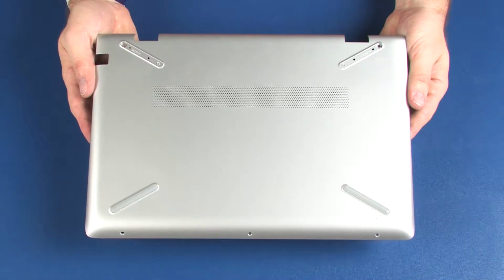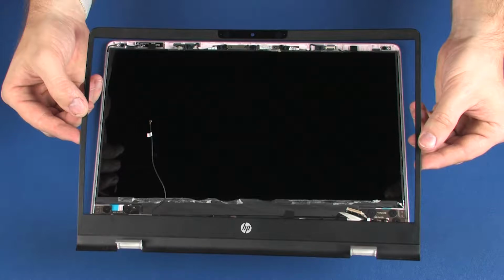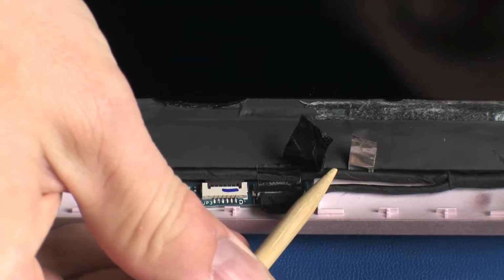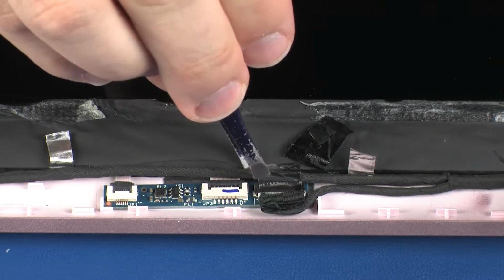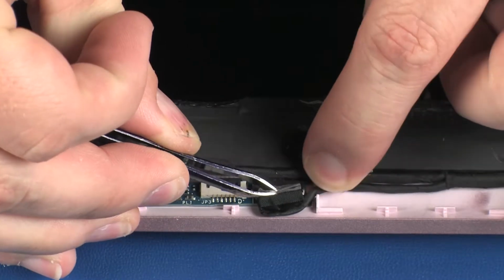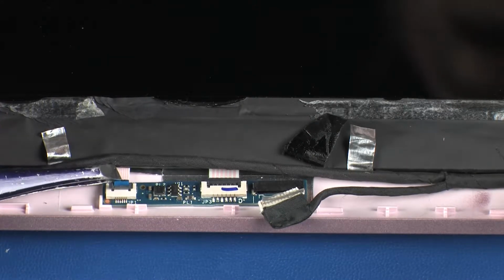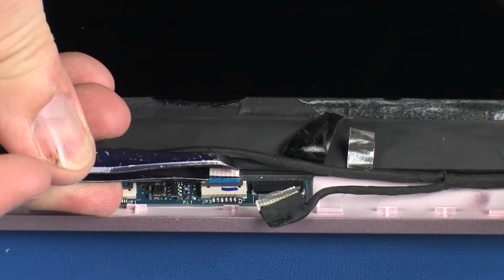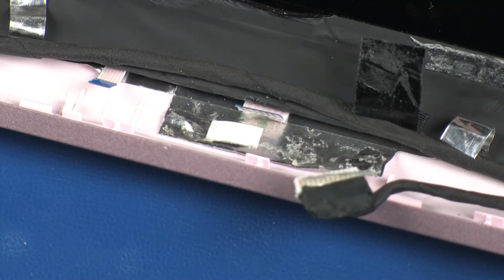Remove the Transfer Board | HP Pavilion 14-bf0xx Laptop PC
Learn how to remove and replace the transfer board on the HP Pavilion 14-bf0xx Laptop PC.